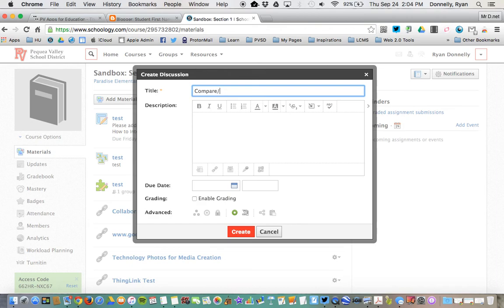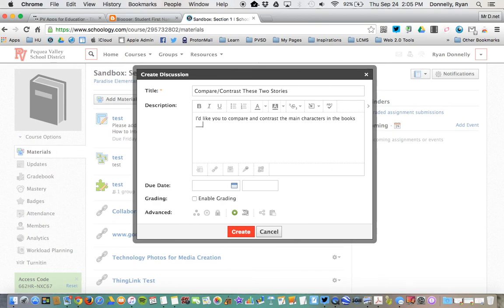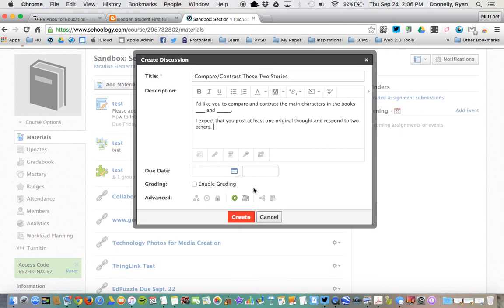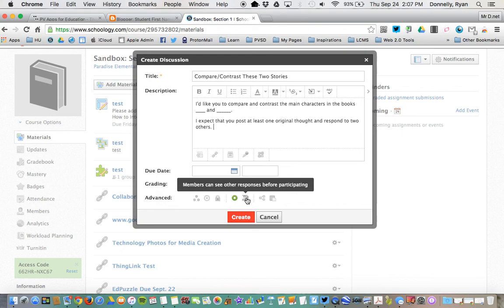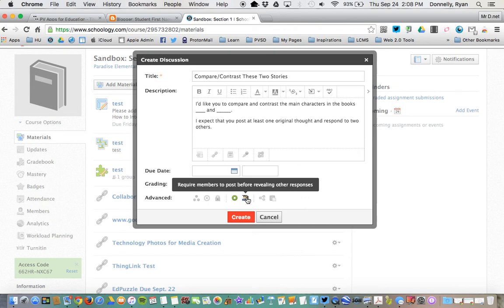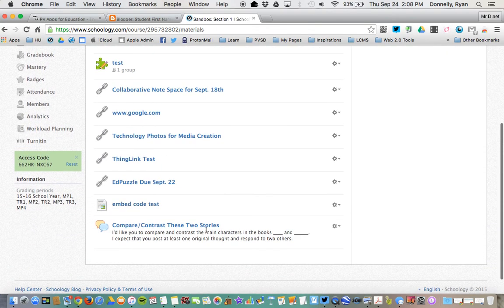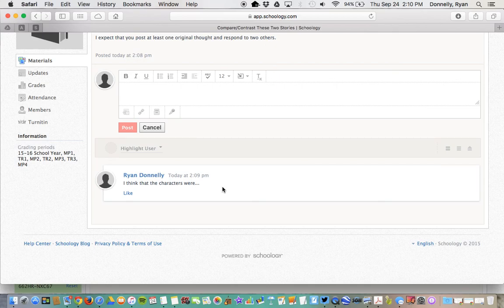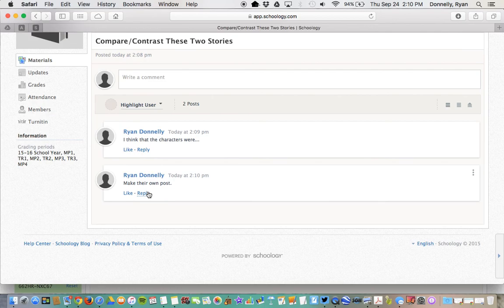Schoology Discussion Form How To ELA